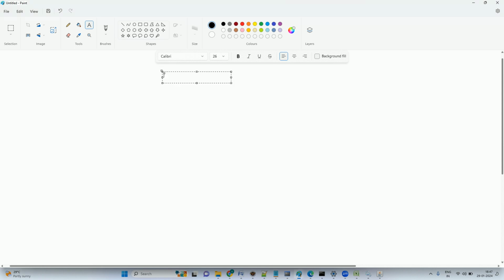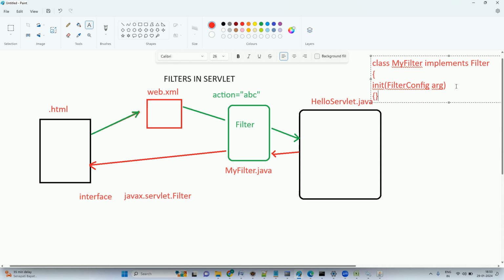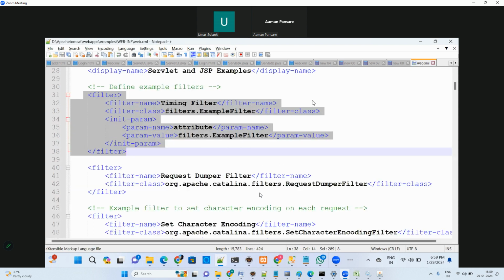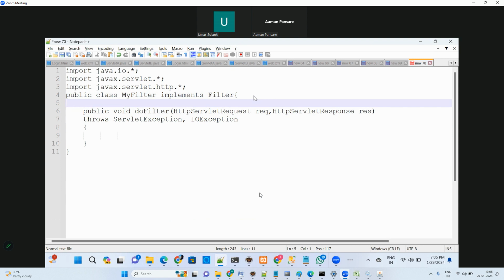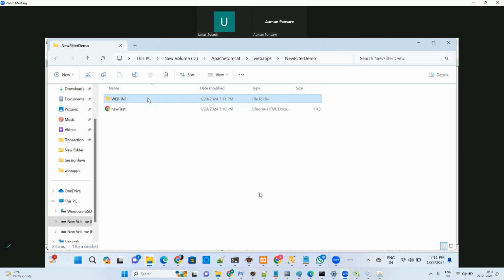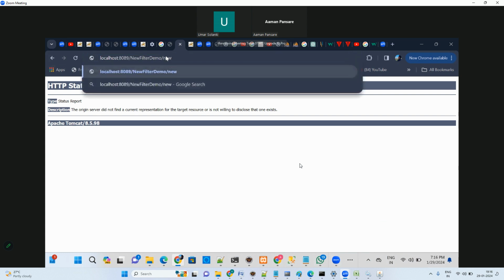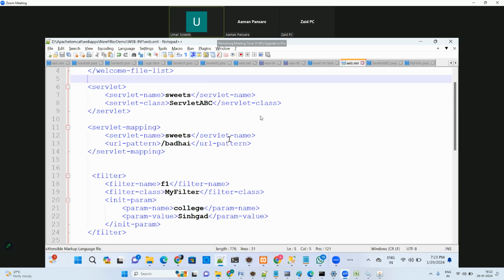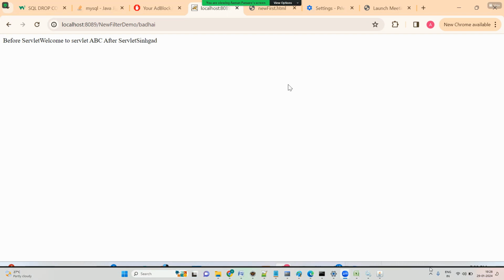Servlet Day4(Filters in Servlet)